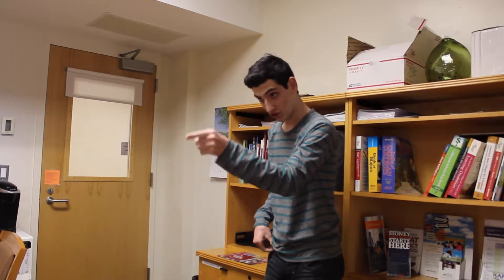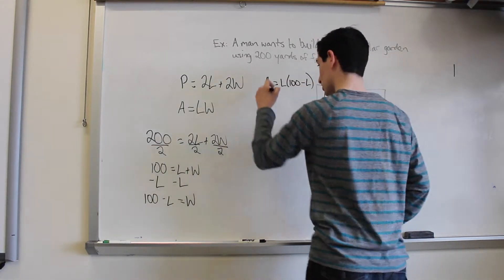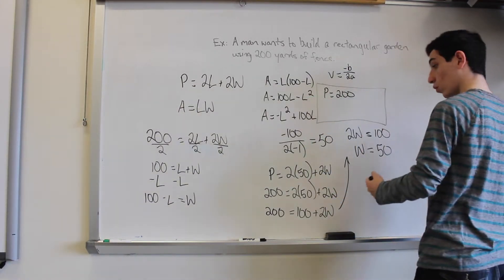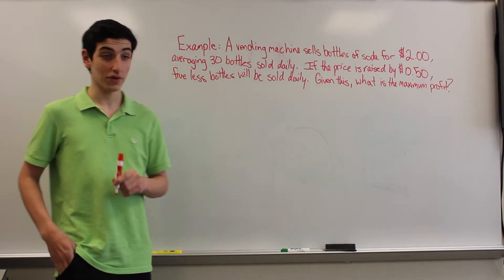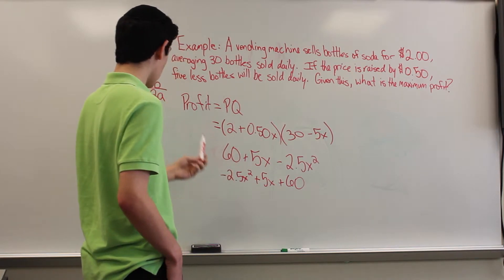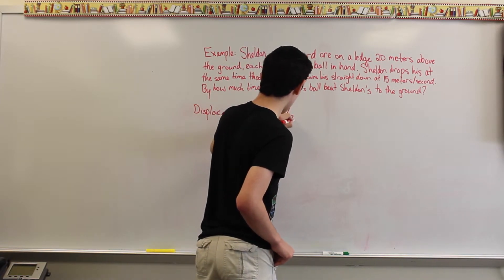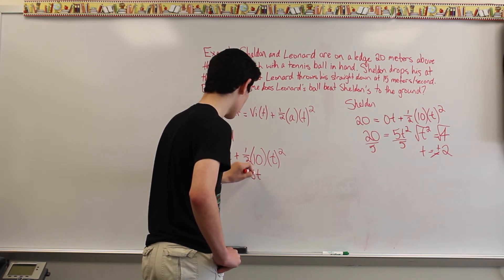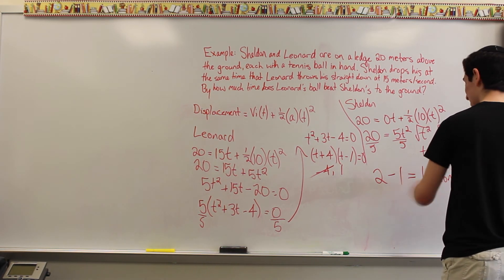Real World Quadratic Equations with Yair Stein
Maximizing area is taking a certain amount of an object and using it to create the greatest possible area around a shape. For example, if someone wanted to create a rectangular garden using 100 yards of fence, this problem would demonstrate the concept of area maximization, trying to find what the greatest area of the garden would be given the fence. To solve, we first need to know that the 100 yards serves as the rectangle's perimeter: the equation being 2L+2W=100. Also, we need to know that area is represented by the equation A=LW, with L and W being the length and width in both of the above equations. From here, we isolate either the length or the width in the perimeter equation, and then use the result to substitute for whichever we chose in the area equation. Once we substitute, the result should be in the form of a quadratic equation. At this point, we use the vertex formula, -b/2a,  to find the dimension of the variable L or W. That result should then be inserted in the equation we got when we isolated the length or width, ultimately getting us the other value of the other dimension. Finally, to find the maximum area, we just multiply our two dimensions.
Maximizing profit is trying to find the balance between price and quantity that will produce the greatest profit. If the price is too high, few people will buy, but if the price is too low and everyone buys, the profit margin will be heavily decreased as well. An example of this concept is if a person were to sell a meal at a restaurant, which normally costs 18 dollars and 20 people order it daily. For every dollar the price goes up, however, one fewer person orders it. Attempting to find the best price to maximize profit requires the equation Profit=PQ. P represents price and Q represents quantity. Additionally, we'll set x to be our change in both price and quantity. If we construct an equation reflecting the change made both to price and quantity, we have Profit=(18+x)(20-x). The next step is to factor the equation, giving us a quadratic equation. Just as before, we take the --b/2a of the quadratic. Finally, we substitute the result into the original equation, giving us the best price and quantity, which when multiplied together gives us the maximum profit.
Another application of this concept is finding difference in time between two objects achieving a certain displacement, or distance. An example of this is if two people drop tennis balls from a height, one person dropping it from his hand without velocity, the other throwing it down at a velocity of 15 meters per second. To do this, we need the equation Displacement=Vi(t)+1/2(a)(t)2. In this equation, Vi is the velocity which the object has in the beginning, t is the time over which the distance was traveled and a is the acceleration, which due to gravity, is always 9.81 m/s. Since we want to find the difference between the two times, we have to give them each their own equation. In both equations, the displacement and acceleration should be the same. However, in the equation where the ball is dropped, Vi is 0, while the equation where it is thrown has Vi as 15 m/s. In the thrown ball equation, the step after simplification is subtracting the displacement from both sides to make a quadratic equal to 0. Once that is done, both equations require 4.905 be divided from all terms. In the first equation, the final step is to take the square root of both sides, and get the result of t. For the other equation, we factor the quadratic to find the root of t (Note: Since time can't be negative, we reject the negative roots of t2). We then subtract the thrown quantity from the dropped quantity to find the difference between the two times.
2. Example 1: A man wants to build a rectangular garden using 200 yards of fence. What is the maximum area of the garden?
Solution: Perimeter=200  200=2L+2W  A=LW  100=L+W            L= -W+100  A=(-W+100)W   A= -W2+100W  -b/2a: -(100)/2(-1)=50
 L= -(50)+100    L=50    A=(50)(50)    A=2500 yards
 Example 2: A vending machine sells bottles of soda for $2, averaging 30 bottles sold daily. If the price is raised by $0.50, five less bottles will be sold daily. Given this information, what is the maximum profit?
 Solution: Profit=PQ  Profit=(2+0.50x)(30-5x) Profit=60+5x-2.5x2 Profit= -2.5x2+5x+60    x= -b/2a: -(5)/2(-2.5)    x=1    Profit=[2+0.50(1)][30-5(1)]  Profit=(2.50)(25)  Profit=$62.50
 Example 3: Sheldon and Leonard are on a ledge 20 feet above the ground, each with a tennis ball in hand. Sheldon drops his at the same time that Leonard throws his straight down at 15 meters per second. By how much time does Leonard's ball beat Sheldon's to the ground?
 Solution: Displacement=Vi(t)+1/2(a)(t)2
Sheldon: 20=(0)(t)+1/2(9.81)(t)2  Leonard: 20=(15)(t)+1/2(9.81)(t)2
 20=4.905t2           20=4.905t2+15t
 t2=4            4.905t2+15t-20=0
 t=2 sec.           t2+3t-4=0
             (t+4)(t-1)=0    t=1 sec
 t=2-1    t= 1 second